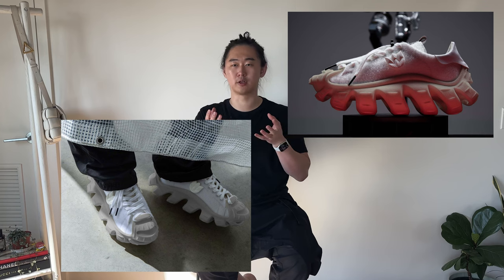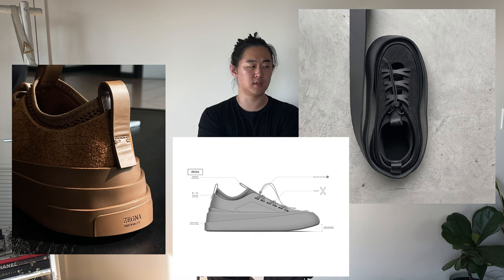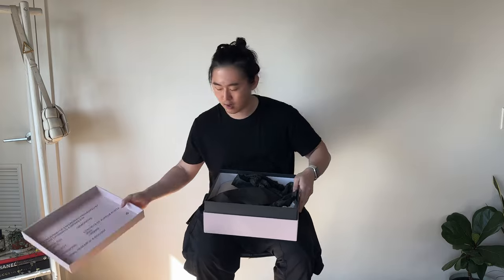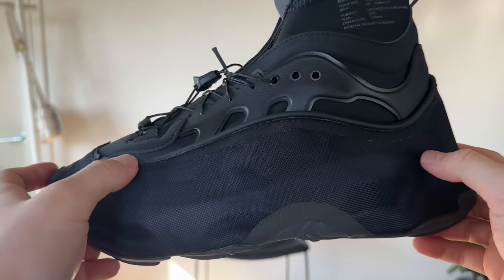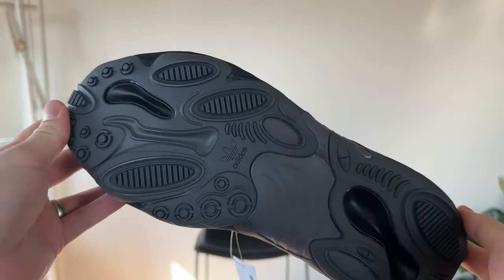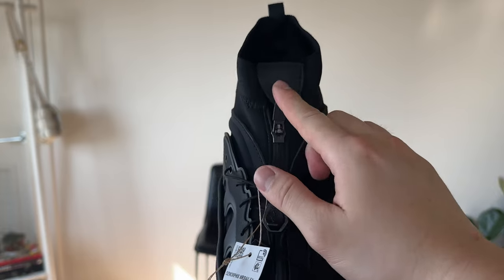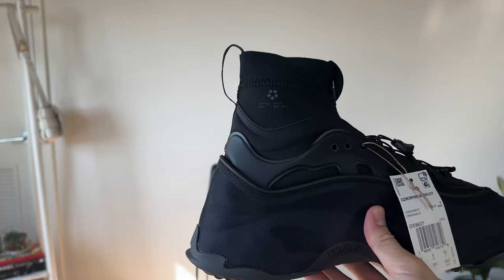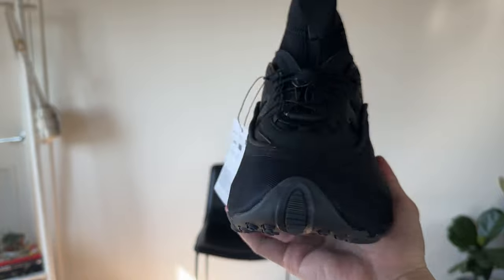Adidas Ozmorphis by MR.BAILEY Review and On-Foot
SOCIAL MEDIA